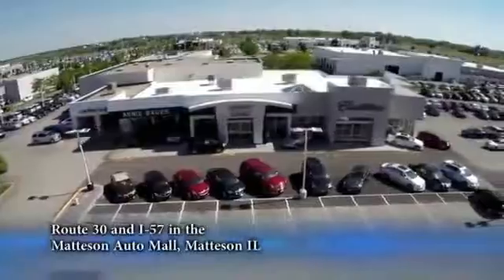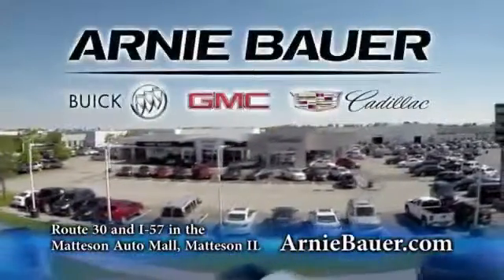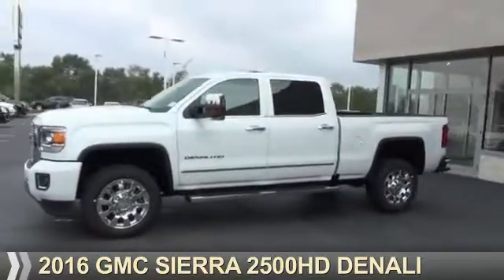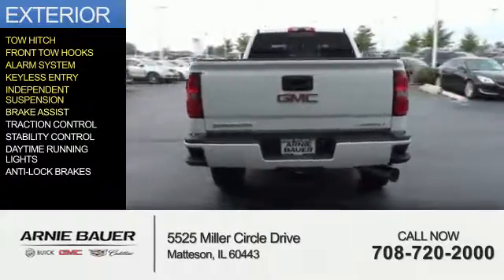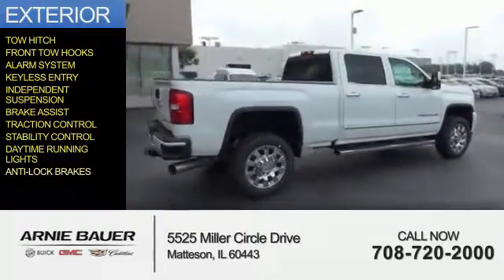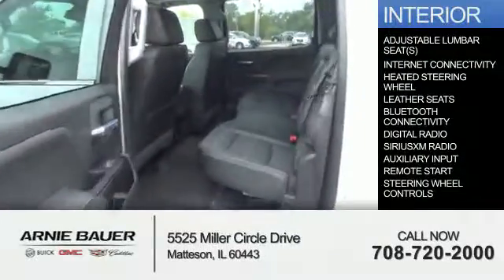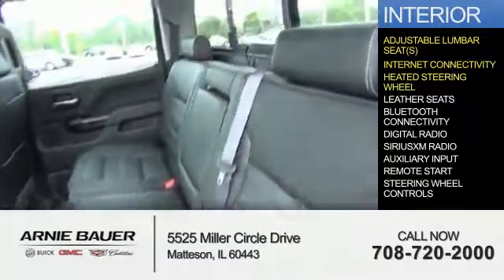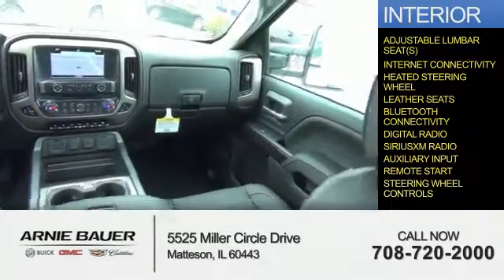2016 GMC Sierra 2500HD G60359 - Matteson IL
Year: 2016
Make: GMC
Model: Sierra 2500HD
Trim: Denali
Engine: 6.6 liter 8 Cylindercylinder 4WD
Transmission: Allison
Color:
Mileage: 0
Address:
5525 Miller Circle Drive
Matteson, IL 60443
VIN:1GT12UE85GF281000